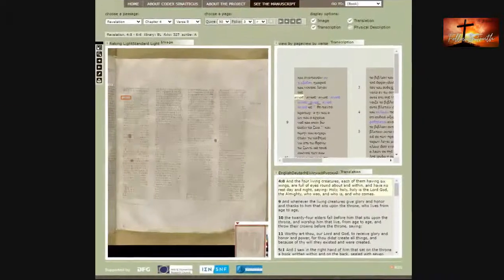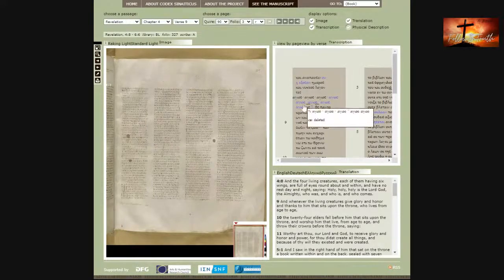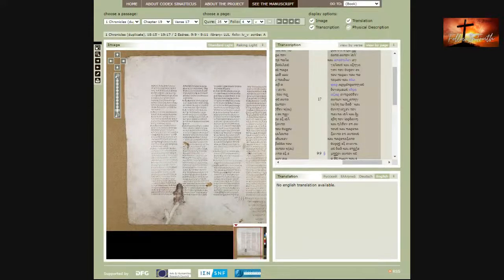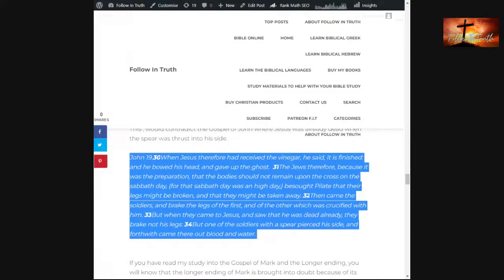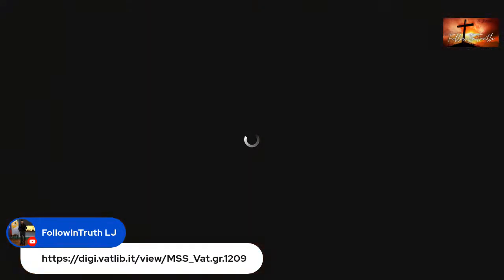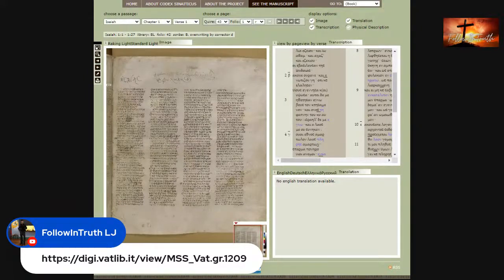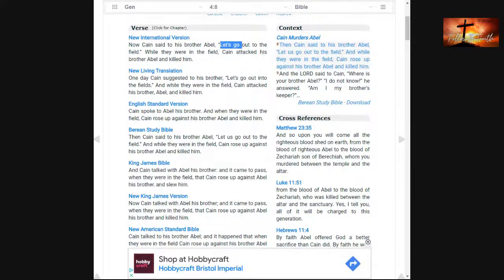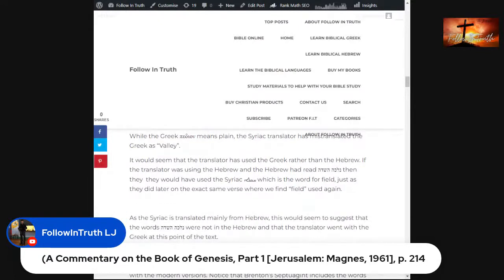A look at some strange readings in Sinaiticus and Vaticanus. Plus open discussion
In this video I am going to take a look at some of the stranger readings that are found in Sinaiticus and Vaticanus, the two manuscripts on which most of the modern critical text is based upon.

After the presentations there will be open discussion. All welcome.